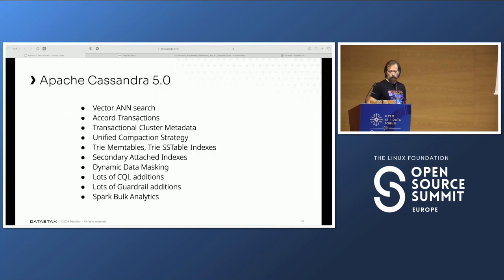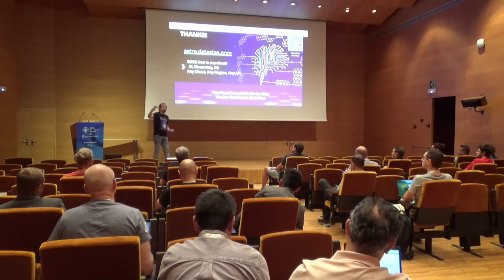Using Kaskada to Do Real Time AI - Mick Semb Wever, DataStax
Mick will show you the power of the open source framework Kaskada to do Real Time AI.  He'll show you how to build a RAG AI Chatbot from scratch in 5 minutes.  And demonstrate the value of Real Time context in front of Generative AI.

Gen AI is all about bringing the AI *to* the data, no more training models and bringing data to machine learning. This is changing the application stack and how and where we engineer, and is already influencing significant changes in how we think about data and do our systems designs.